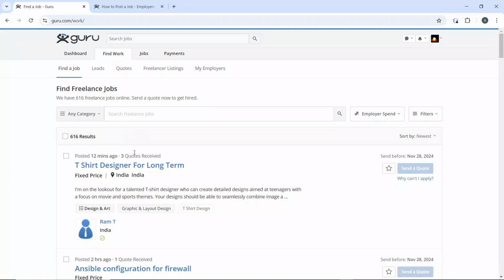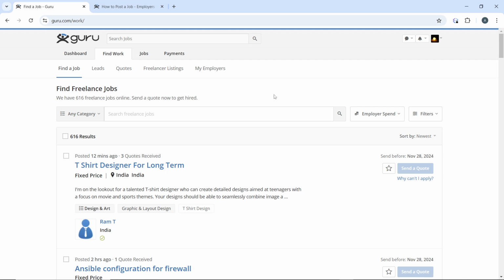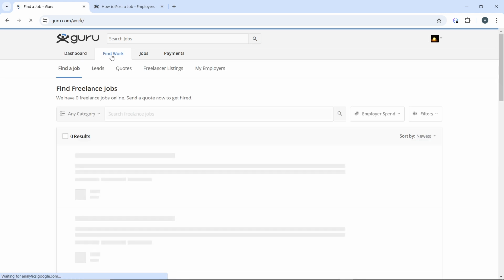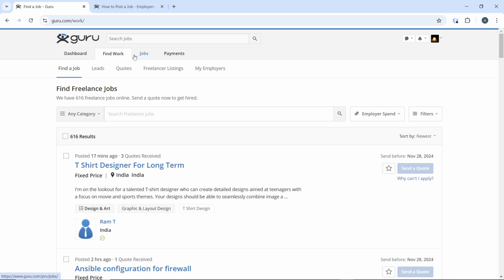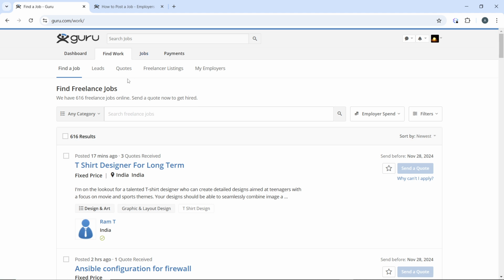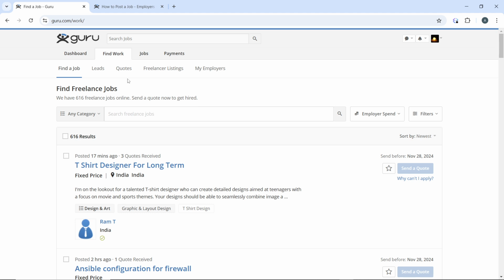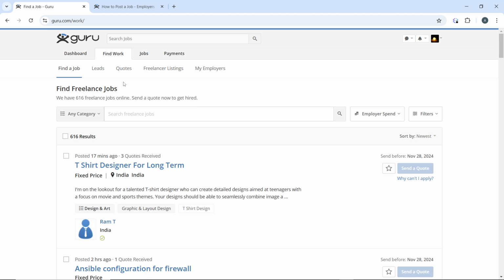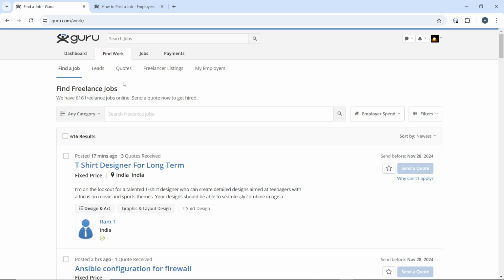How to Search and hire Freelancers on Guru (Quick Tutorial)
In this video I will show you How to Search and hire Freelancers on Guru. It would be good if you watch the video until the end so that you don't miss important steps.